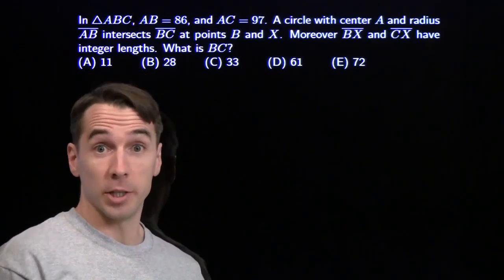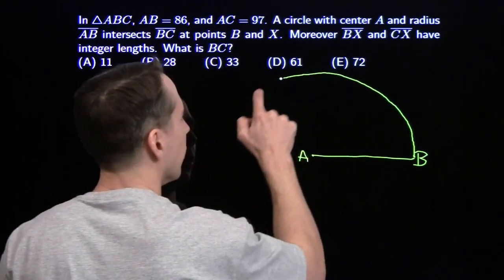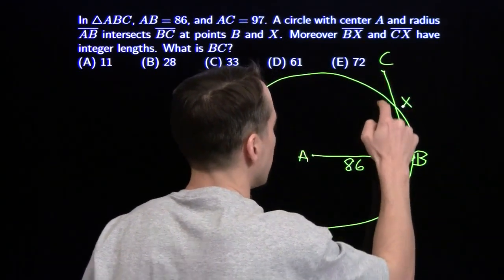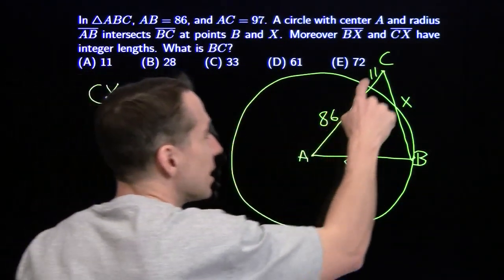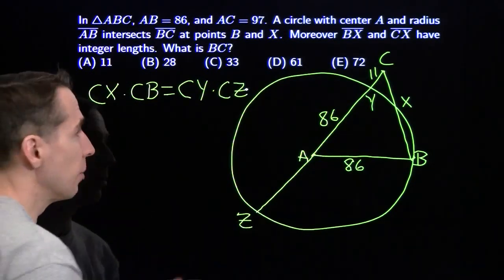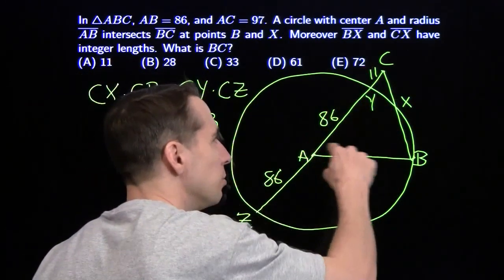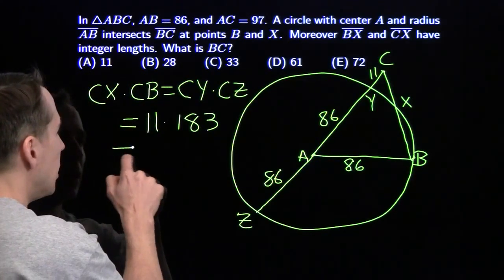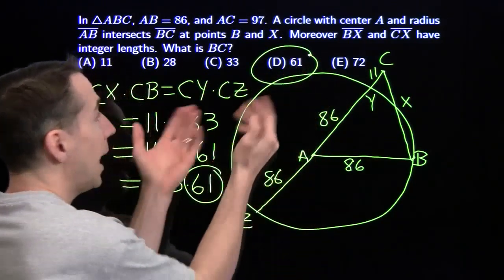2013 AMC 10 A #23 / AMC 12 A #19 | Math for fun and glory | Khan Academy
Video by Art of Problem Solving.  Problem from the MAA American Mathematics Competitions. Created by Art of Problem Solving.

Math For Fun and Glory on Khan Academy: The AMC 10 is part of the series of contests administered by the MAA American Mathematics Competitions that determines the United States team in the International Math Olympiad. The AMC 10 is a 25 question, 75 minute multiple choice test for students in 10th grade or below. Two versions of the AMC 10 are offered each year.